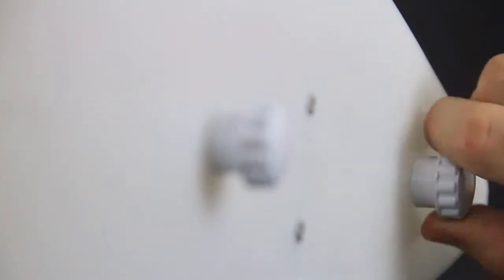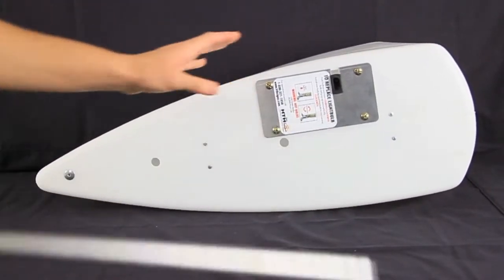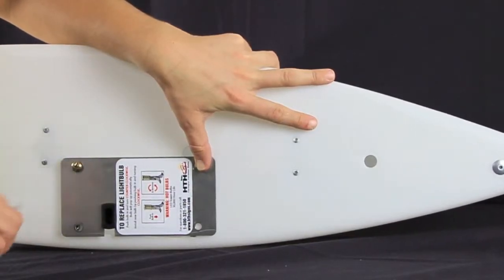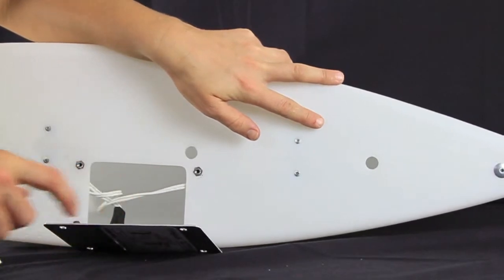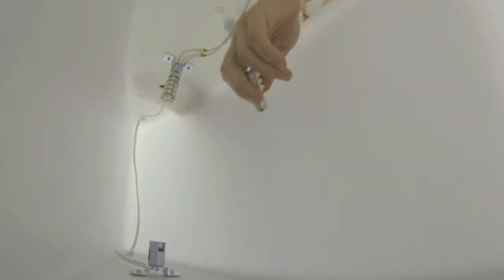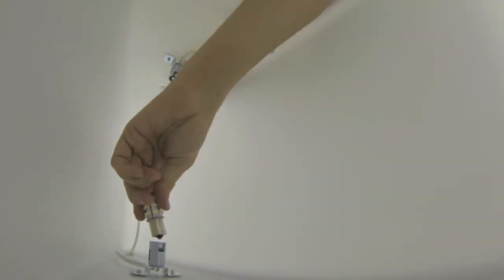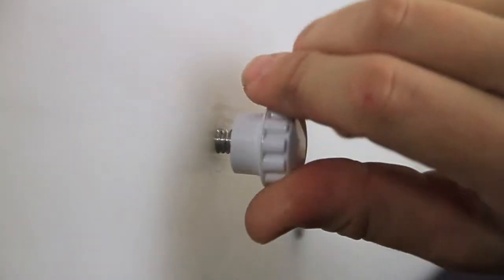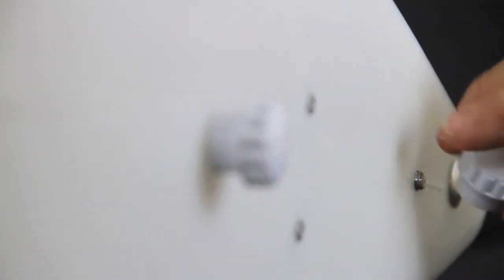Replacing the light bulbs in your Bullet window sign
This video demonstrates how to replace the light bulbs in your window mounted Bullet car sign.